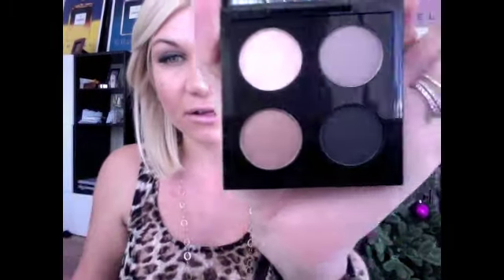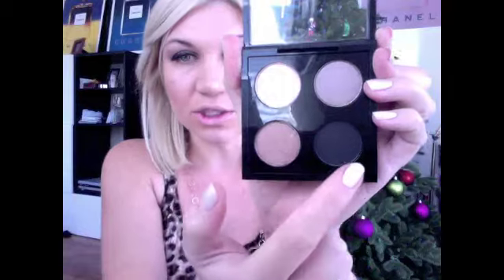(CLOSED) Holiday Giveaway 26-29 : MAC Smokey Eye Pack!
Winners:   03makeuplover, meganinacan, 11jadestone11, floridacritter

Necklaces:
42" Link Chain Necklace

Rings:
Custom Made engagment ring
Tiffany & Co. Shared Prong Diamond Band

Bracelets:
Robert Lee Morris Eliptical Bangles
Me&Ro Iolite Bracelet

Makeup:

Foundation: Giorgio Armani Luminuous Silk Foundation & MUFE Matt Velvet +
Eye Liner:  YSL Eyeliner
Mascara: YSL Faux Cils
Lips: MAC Hue

Nails :  OPI Picking Peonies & OPI Crown Me Already!

1.  Ends January 4, 2012 at 11:59PM EST
2.  One Entry per day
3.  Answer Question
4.  Must be 18 or have parental approval